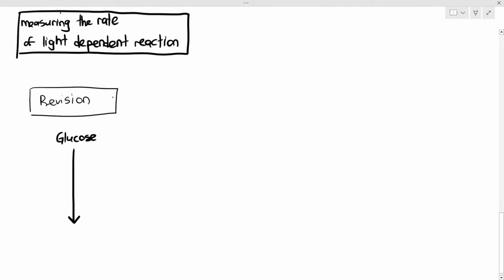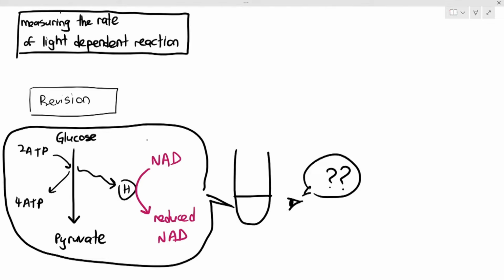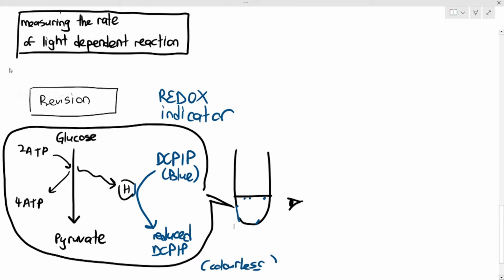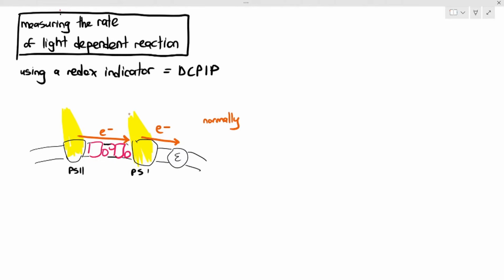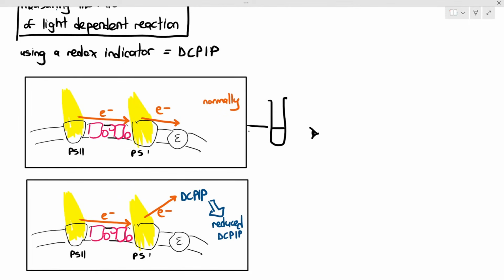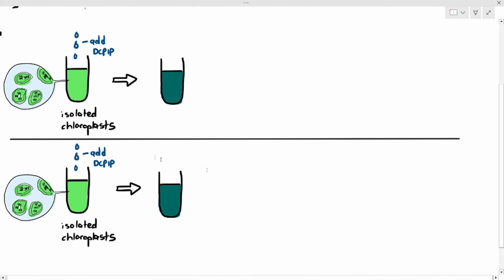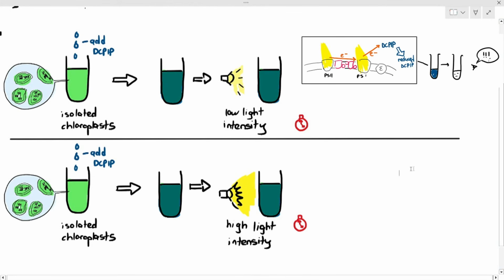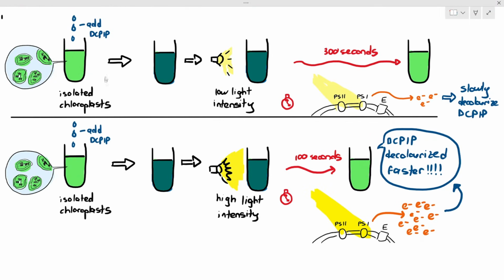13-9 Using Redox Indicators to Measure Photosynthesis Rate (Cambridge AS A Level Biology, 9700)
This is an experimental procedure to measure the photosynthesis rate of plants.

DCPIP or Methylene Blue is added to a solution that contains chloroplasts. The color of the indicator is blue.

As the chloroplasts undergoes photosynthesis, it releases electrons due  to photoactivation of the reaction centre. The DCPIP or methylene blue can accept the electrons and become reduced.

As the DCPIP or Methylene blue accept electrons, their color changes to become colorless.

We can measure the time taken for the DCPIP or Methylene Blue to decolorize and use that to calculate the photosynthesis rate.